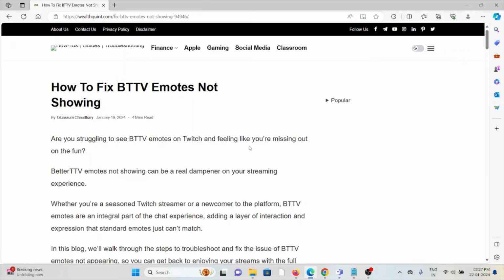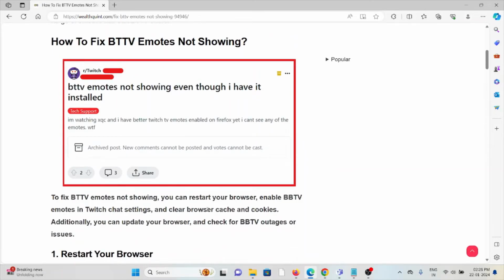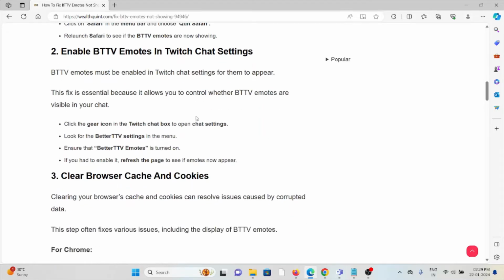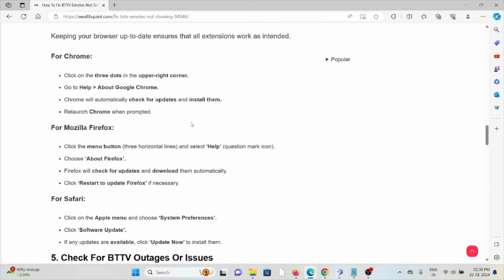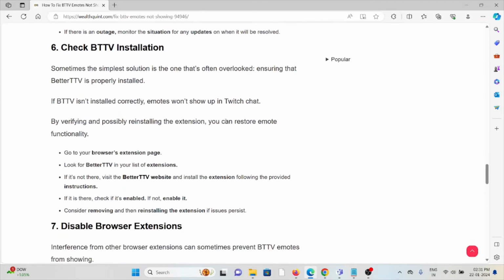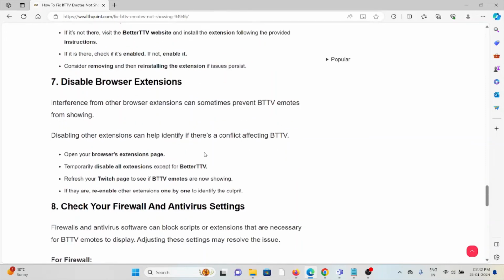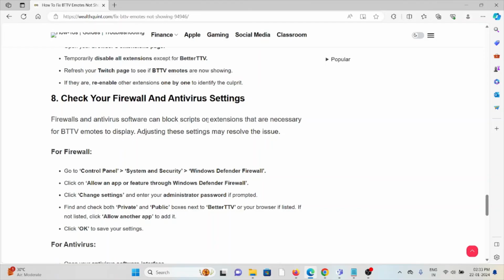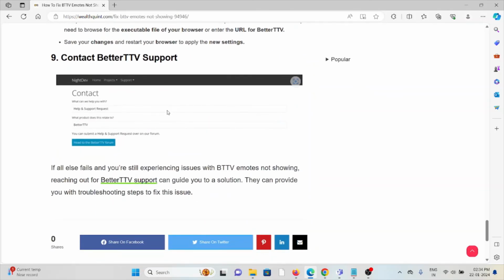How To Fix BTTV Emotes Not Showing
Are you struggling to see BTTV emotes on Twitch and feeling like you’re missing out on the fun?BetterTTV emotes not showing can be a real dampener on your streaming experience.Whether you’re a seasoned Twitch streamer or a newcomer to the platform, BTTV emotes are an integral part of the chat experience, adding a layer of interaction and expression that standard emotes just can’t match.In this blog, we’ll walk through the steps to troubleshoot and fix the issue of BTTV emotes not appearing, so you can get back to enjoying your streams with the full range of emotive flair that BTTV offers.

0:00 Introduction
1:00 Solution 1:Restart Your Browser
1:30 Solution 2:Enable BTTV Emotes In Twitch Chat Settings
2:05 Solution 3:Clear Browser Cache And Cookies
2:29 Solution 4:Update Your Browser
2:57 Solution 5:Check For BTTV Outages Or Issues
3:34 Solution 6:Check BTTV Installation
4:18 Solution 7:Disable Browser Extensions
4:54 Solution 8:Check Your Firewall And Antivirus Settings
6:20 Solution 9:Contact BetterTTV Support